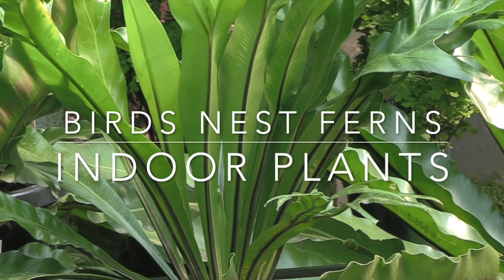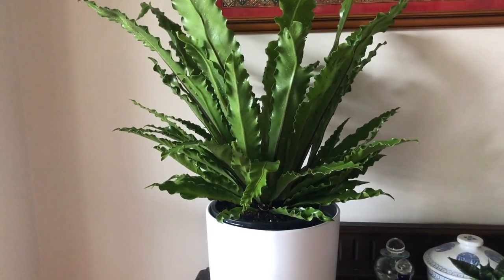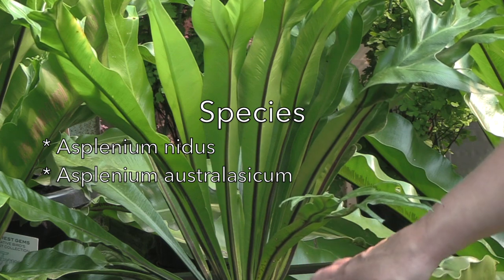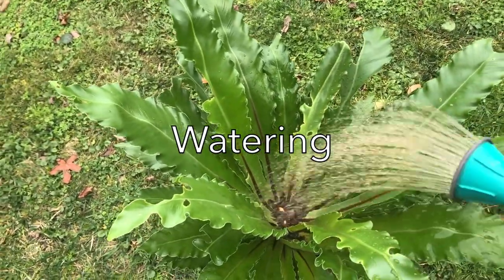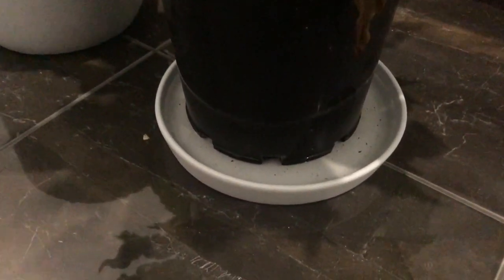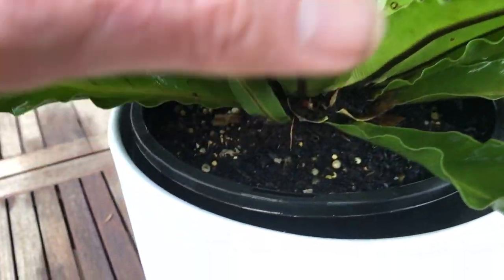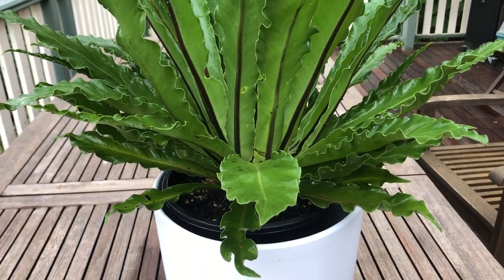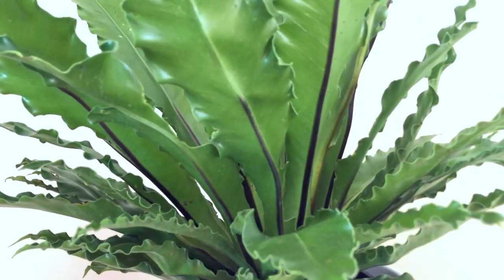Growing Ferns Indoors - Birds Nest Ferns (incl. Cobra Ferns) as Houseplants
Growing ferns indoors is a great way to create a lush tropical look. Many ferns are a popular houseplant and some of the easiest to grow indoors are the Birds Nest Ferns.

The Birds Nest ferns include both Asplenium nidus which is sometimes called the Cobra Fern and Asplenium austalasicum.

In this video we look at how to grow Birds Nest Ferns Indoors including the best way of watering, watering, fertilising and we also look at maintenance problems basic maintenance, pruning and pest problems.